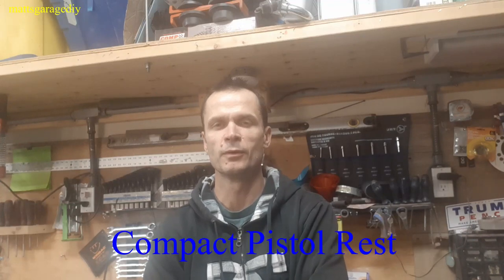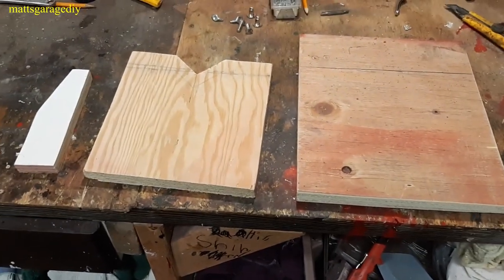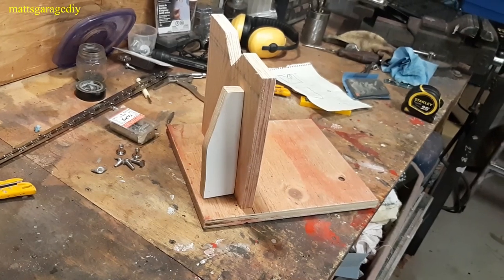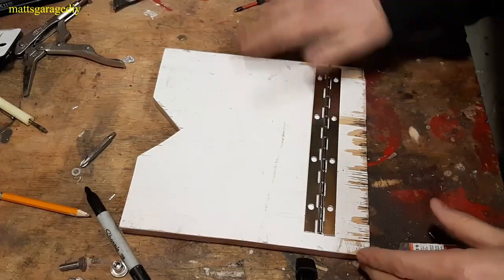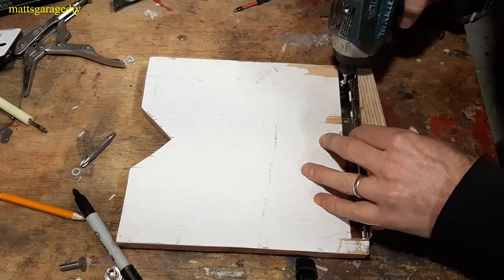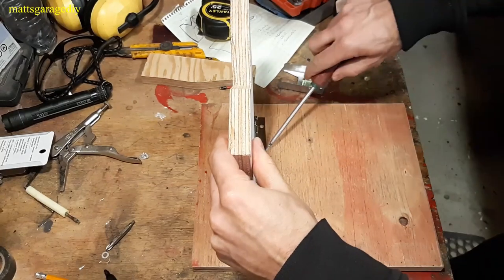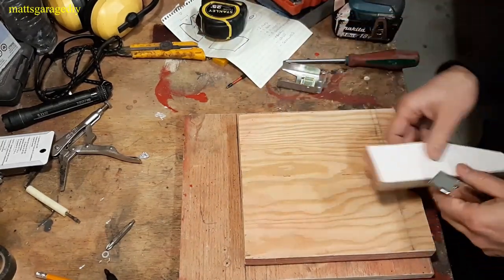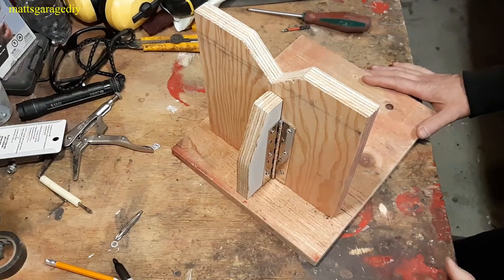compact collapsible pistol rest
This pistol rest folds up to less than 1 foot  x 1 foot and is only 3 inches tall when folded up.  easily transport or store without requiring much space.  Study construction allows for high degree of accuracy.